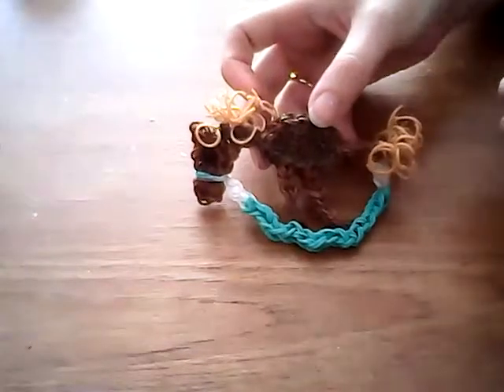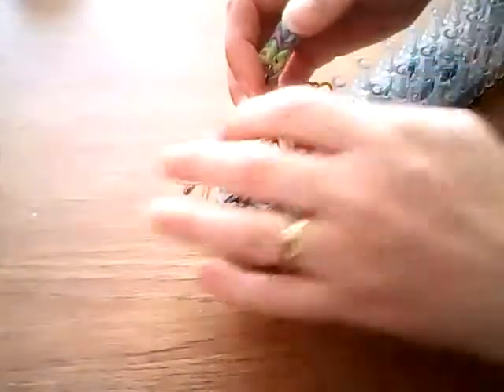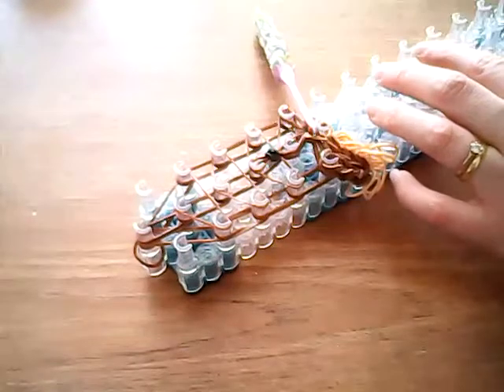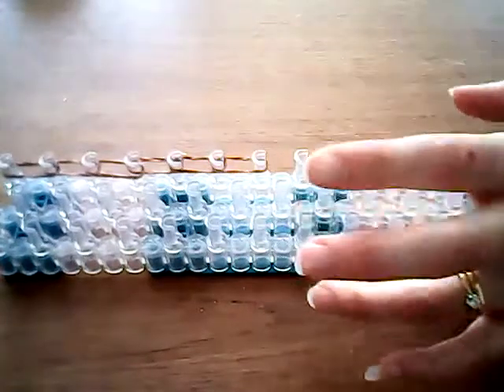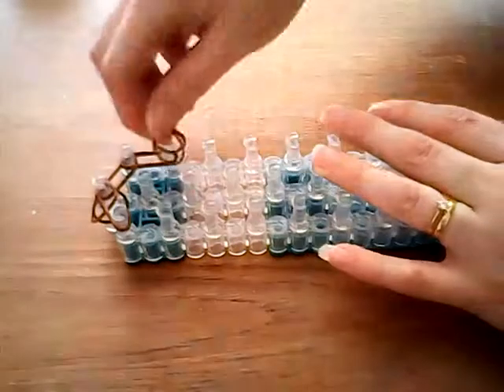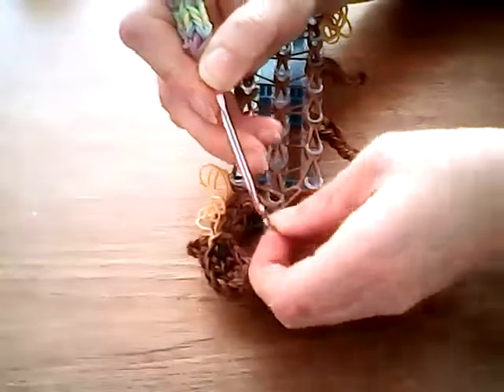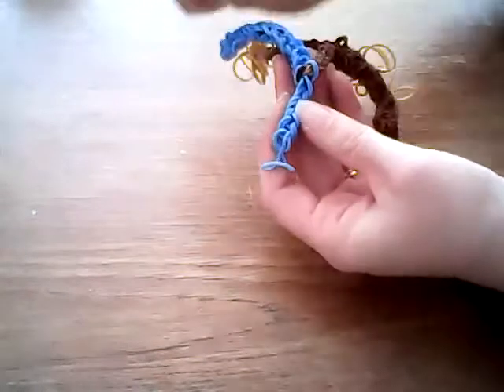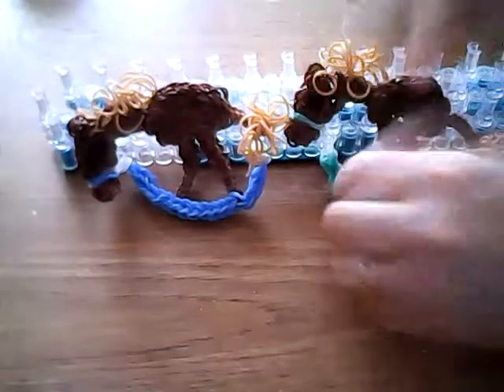Rocking Horse Charm Loom Band Tutorial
This is my tutorial for my rocking horse charm. Not too tricky and all on one loom!
I am on Instagram and Twitter (@SallysLooming) and also on Facebook (search sallyslooming to find my group) and it would be great to see pictures of your finished designs and hear any comments or requests which you have.